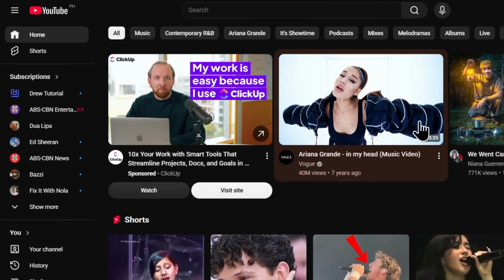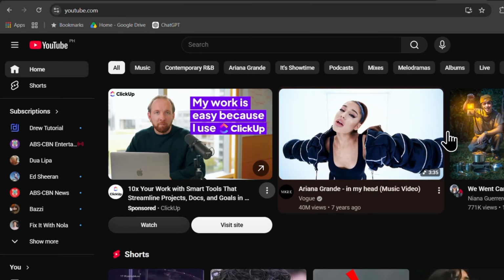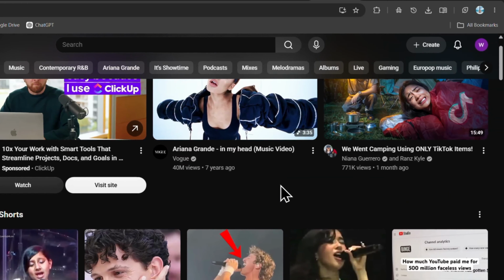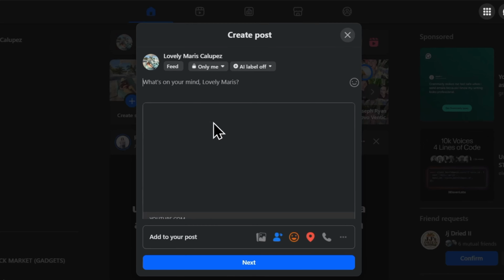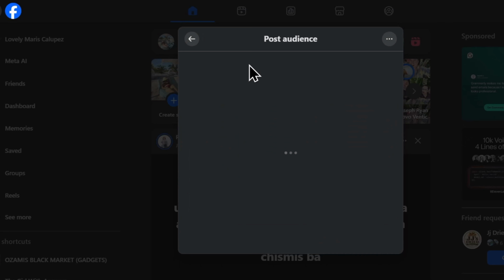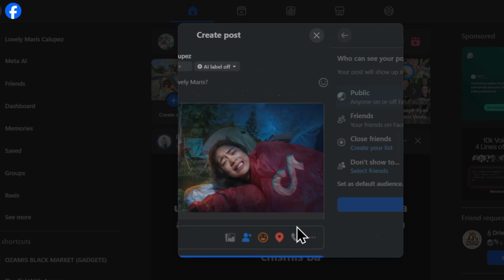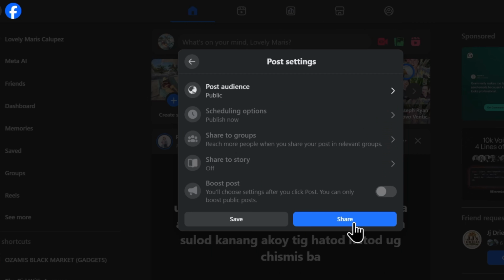How to Share YouTube Video on Facebook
Want to share YouTube videos on Facebook? This step-by-step guide shows you how to share a YouTube video on Facebook quickly and easily.
Learn how to share YouTube videos to your Facebook profile, pages, or posts using your phone or computer.

This tutorial covers the simple steps to copy and share a YouTube video link on Facebook so you can send videos to friends, post them on your timeline, or share them with your audience.

What you'll learn:

How to share YouTube videos on Facebook
How to share a YouTube video link on Facebook
How to post YouTube videos on Facebook
How to share YouTube videos from your phone
How to share YouTube videos on Facebook using a computer
How to share YouTube videos with friends